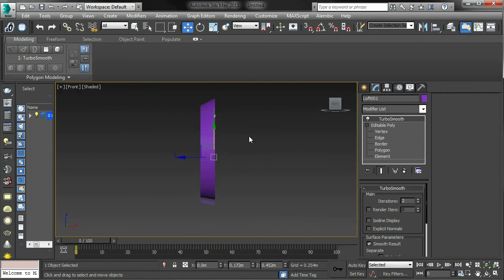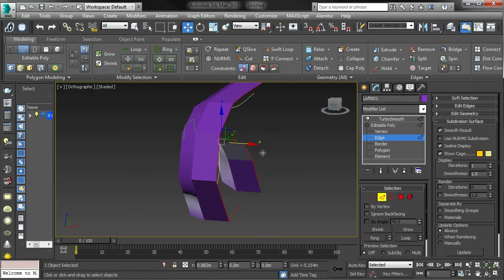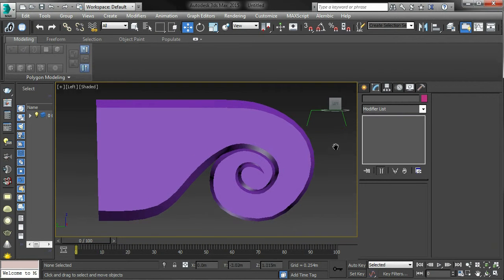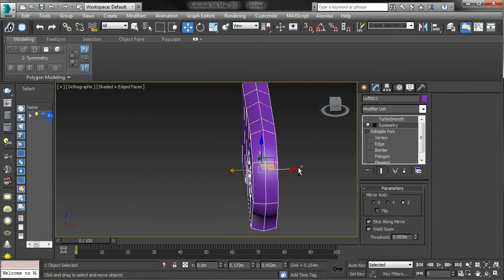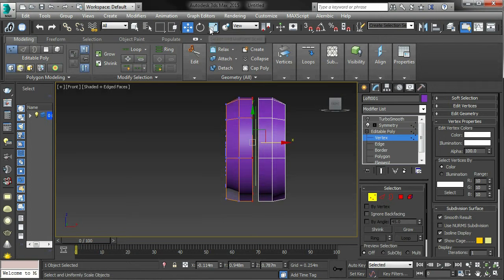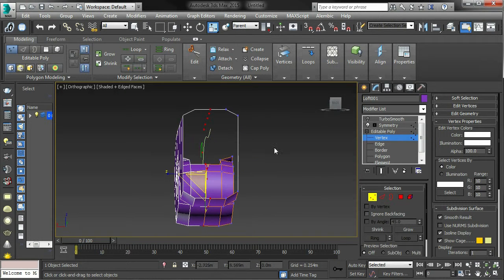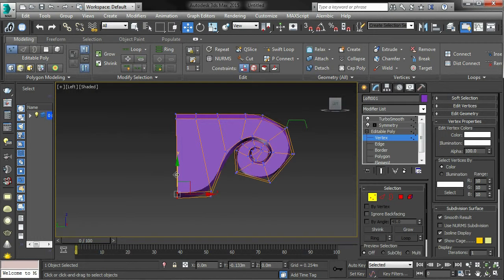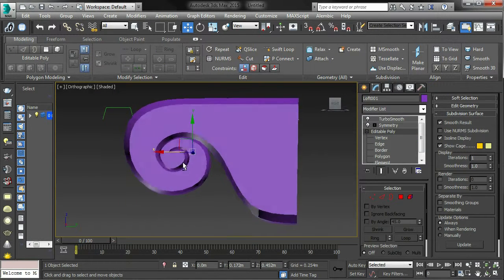3dsmax modelling Part 6 Symmetry